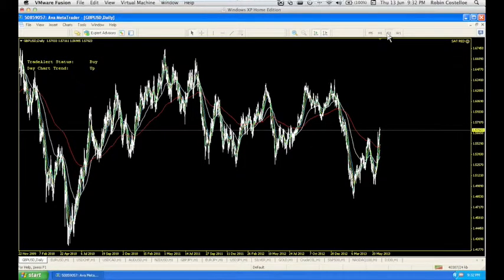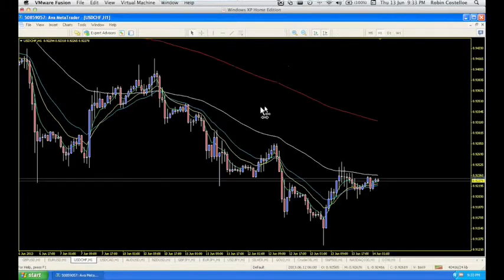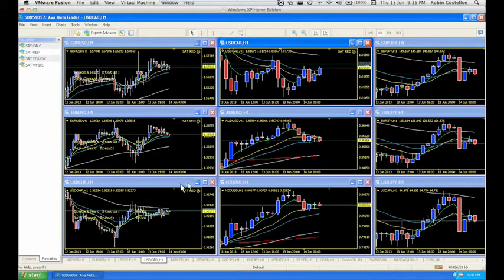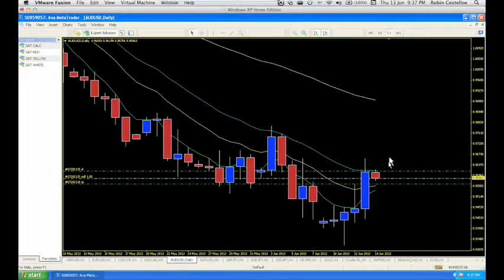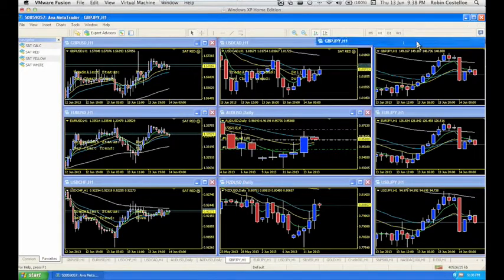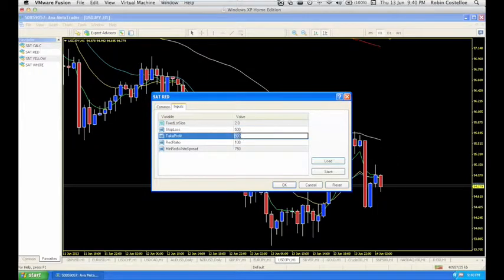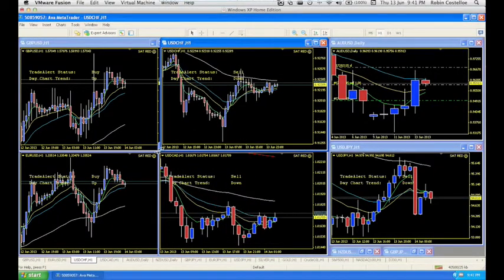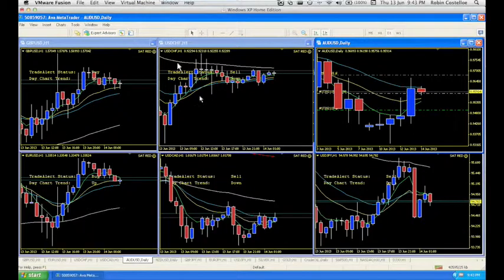Forex Trades. SAT System demo results. June 13 2013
Learn the SAT System.